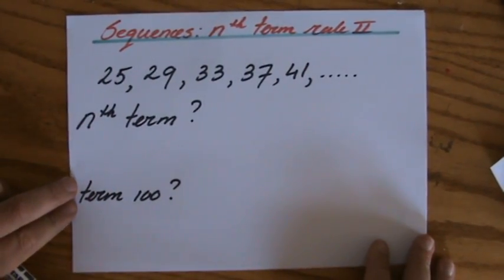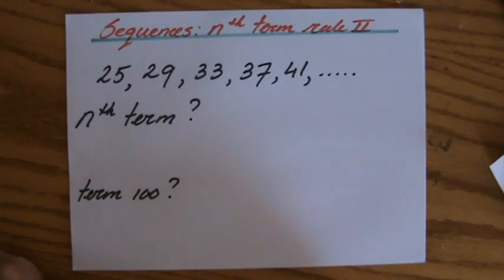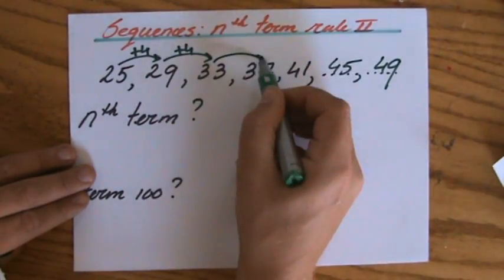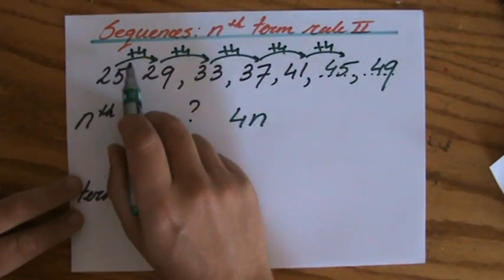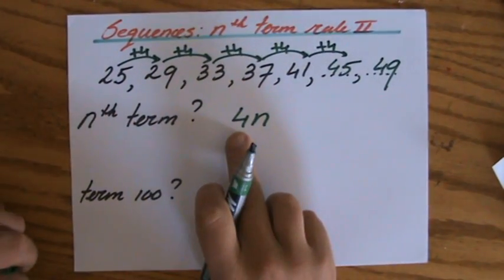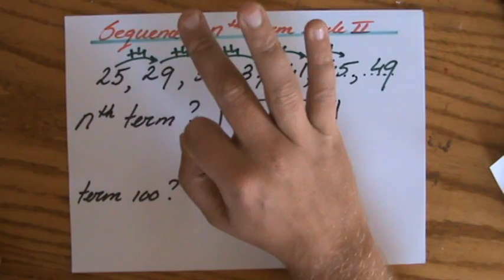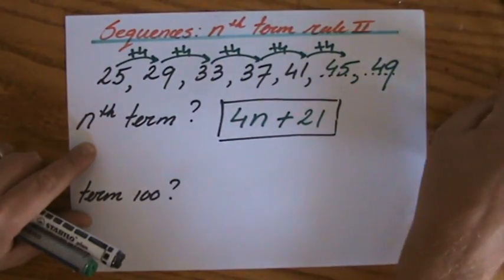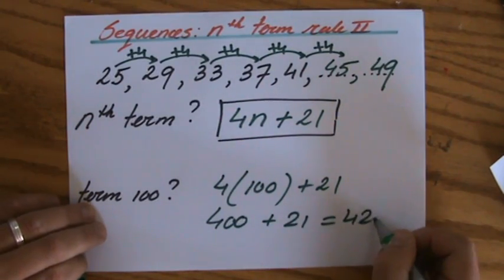How to find the nth term rule 2 - Maths Help - ExplainingMaths.com GCSE IGCSE Maths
Learn step by step how to find the nth term rule of a sequence by looking at example questions.  After studying this video sequences will never trouble you again!  Check for more maths help and FREE resource, activities and worksheets. This maths video will explain this IGCSE and GCSE mathematical topic to you by providing example questions.  You can use these maths activities for your math revision to do better on your IGCSE GCSE exam paper.